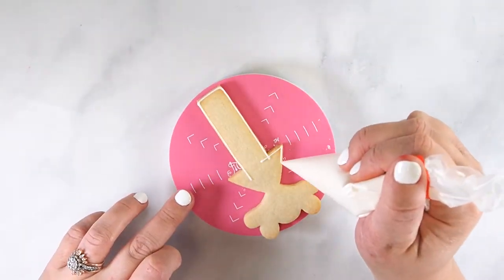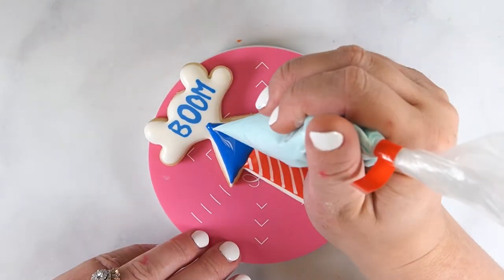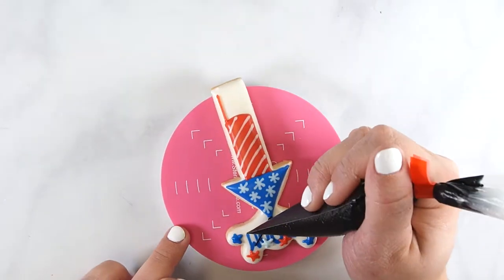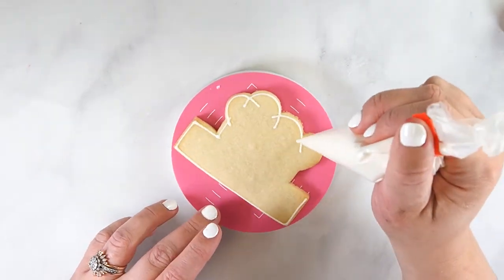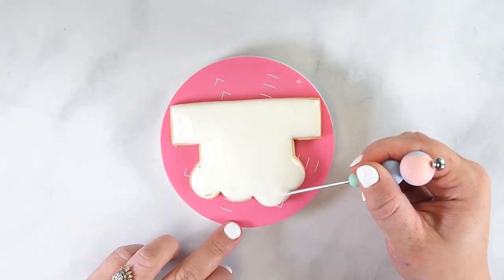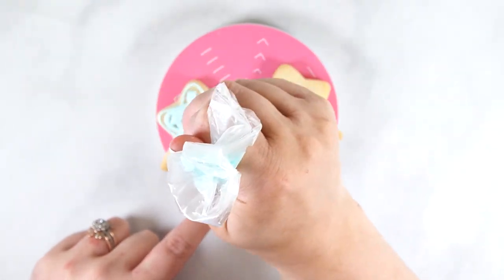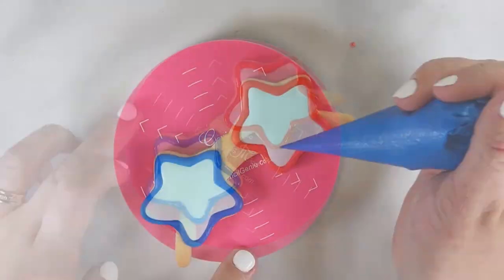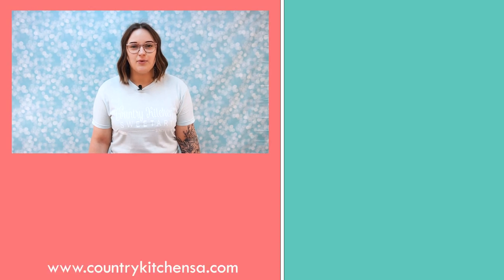How to Write on Sugar Cookies WITHOUT a Projector | 4th of July Sugar Cookies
Sugar cookies are a great treat to make for any celebration. They allow you to create any design. Many decorators like to add writing to their cookies to customize them for each order. Writing on cookies requires precision and oftentimes, decorators will use a small projector to get the size and spacing just right. This method is easy to master but the projectors used for this can be expensive. Try out the methods used in this video when it comes to writing on your cookies.

Go to Ideas - Inspiration Gallery, then choose by seasonal, special occasion, theme parties, and general.